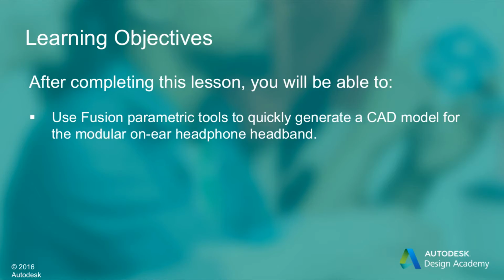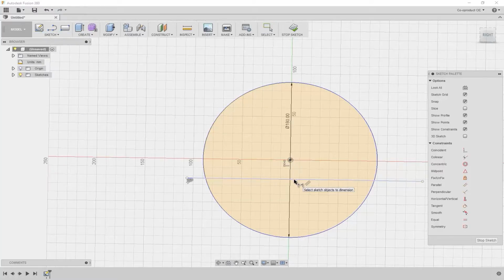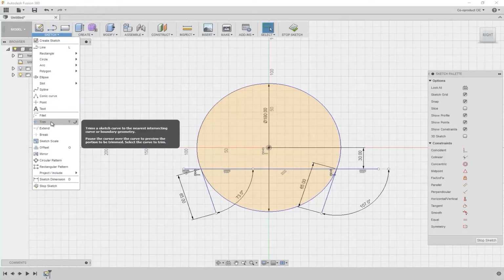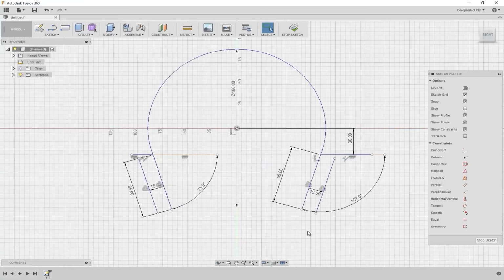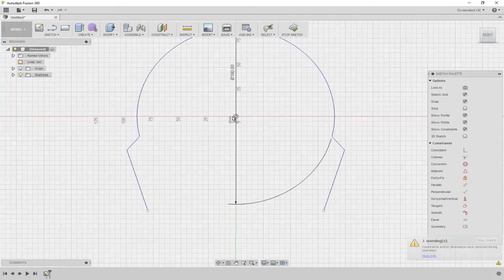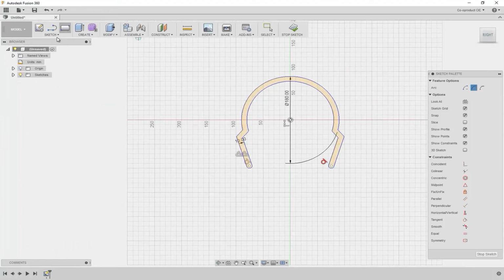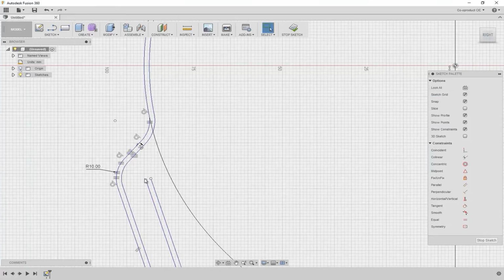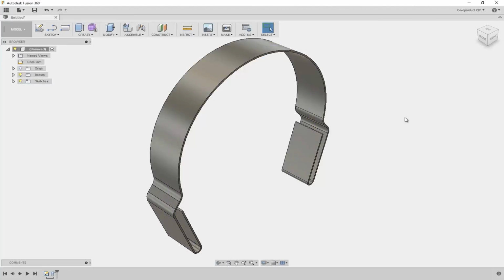Sketch Headband Part 1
Watch this video to learn more about designing a headset band using Fusion 360.